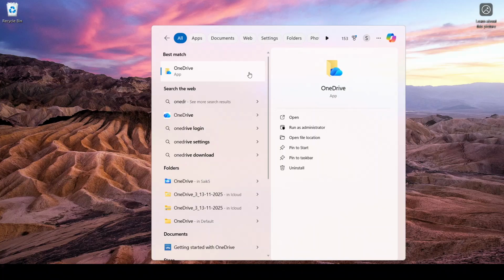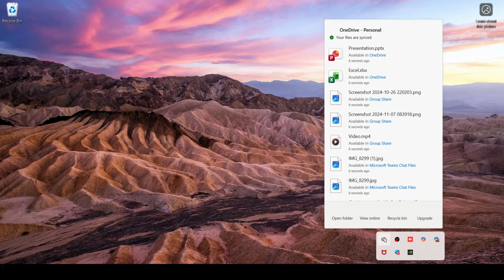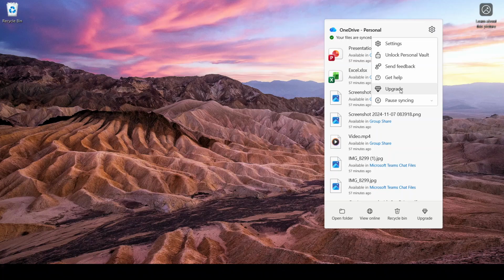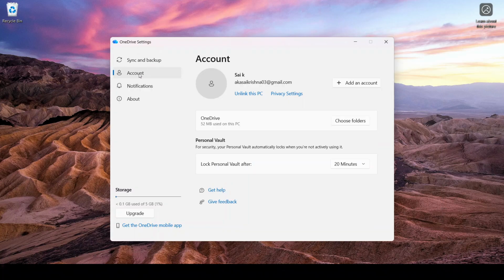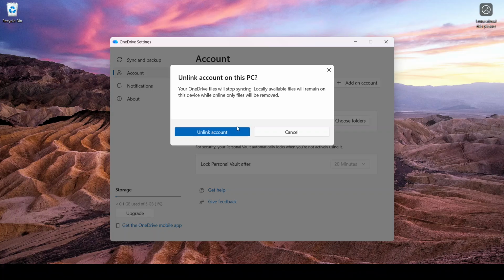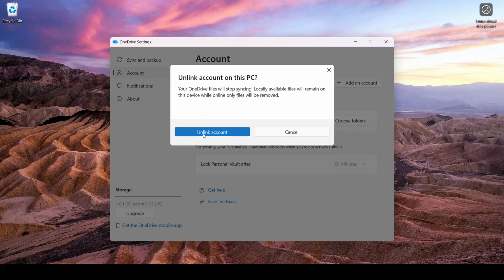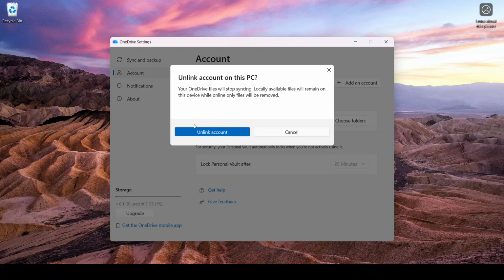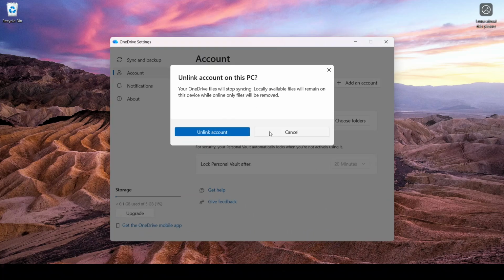How to Sign Out Unlink OneDrive in Windows 10 2026 (Step By Step)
Learn How to Sign Out Unlink OneDrive in Windows 10 in this video.

In This Video, We'll Show You 👇
How To Unlink Onedrive Windows 10
Onedrive Sign Out Windows 10
Onedrive Unlink Windows 10
Windows 10 Onedrive Sign Out
Windows 10 Onedrive Unlink
Sign Out Onedrive
Unlink Onedrive
Onedrive Sign Out
Onedrive Unlink
Remove Onedrive Windows 10
Disable Onedrive Windows 10
Stop Onedrive Sync Windows 10
Onedrive Not Syncing Windows 10
Onedrive Problems Windows 10
How To Stop Onedrive
How To Remove Onedrive
How To Disable Onedrive
Onedrive Tutorial Windows 10